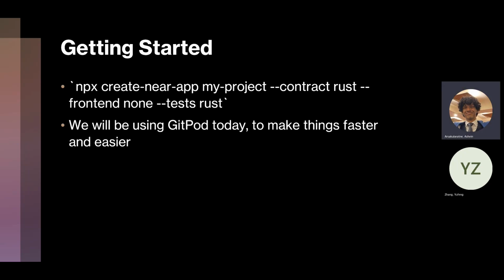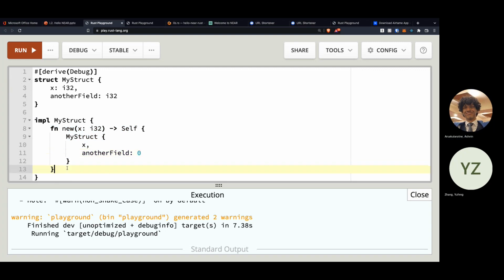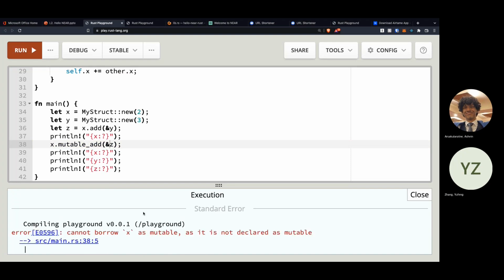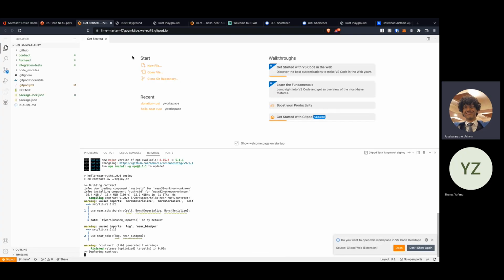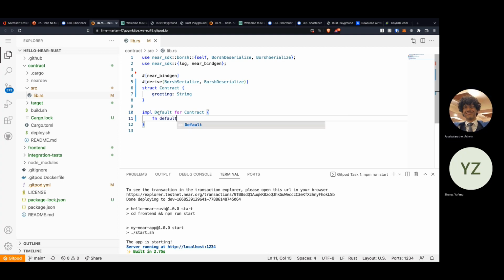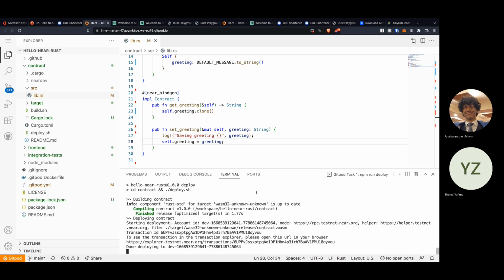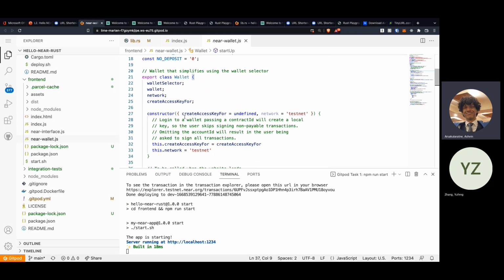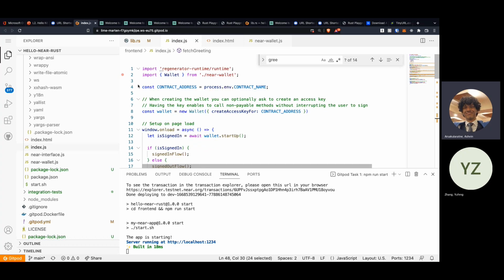Smart Contracts in Rust Series - Session 2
This is the second session of our smart contracts in rust series.